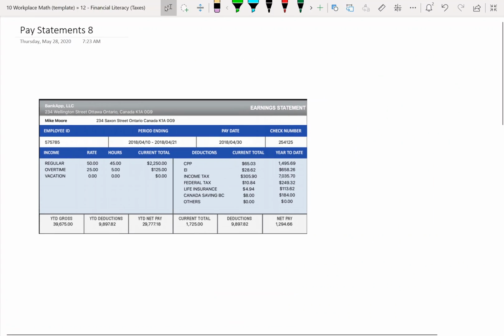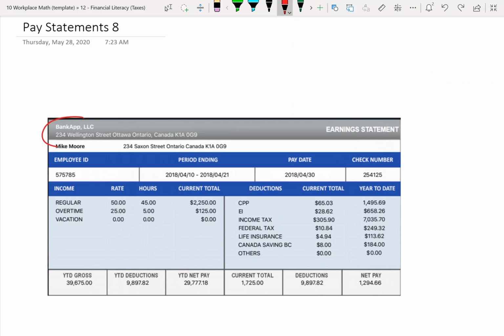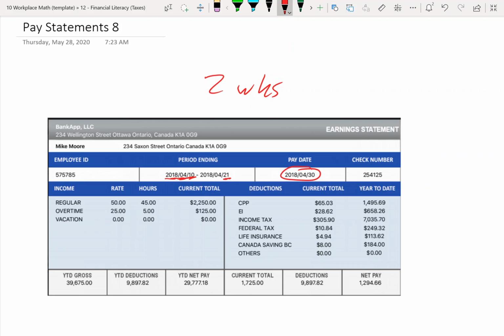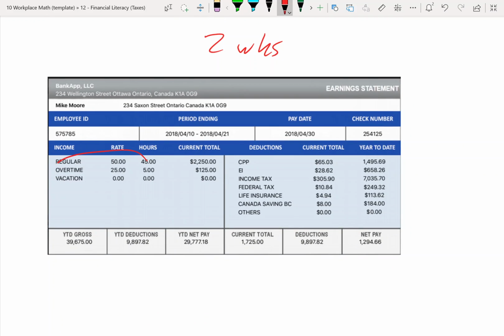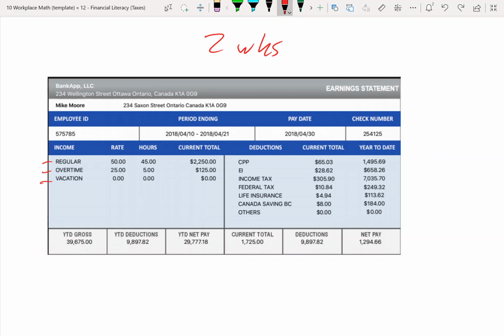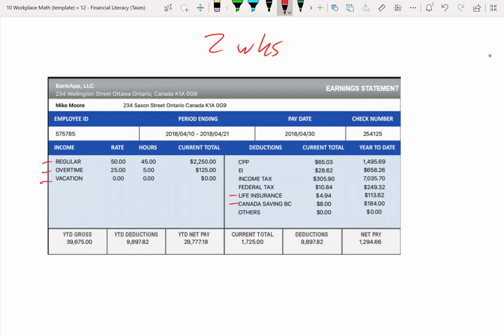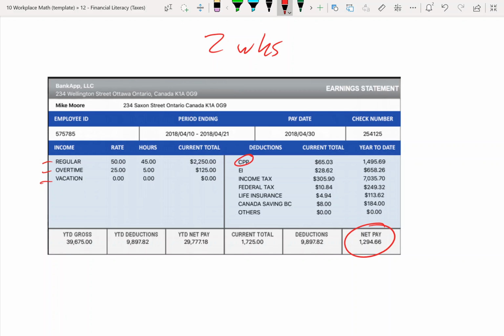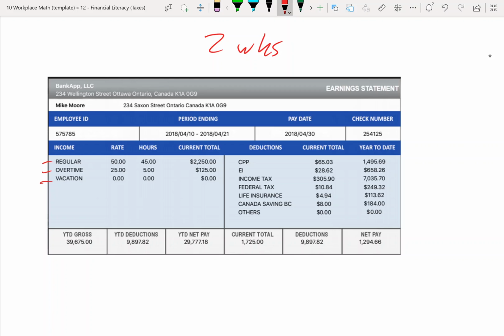10W FL4 - Pay Statements